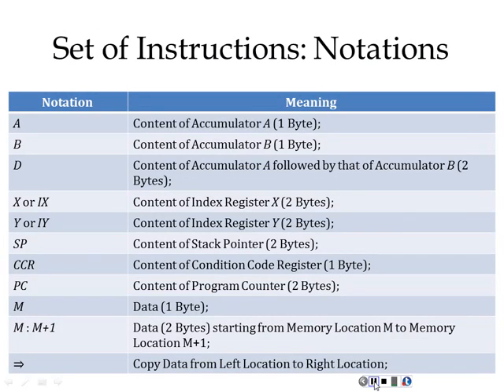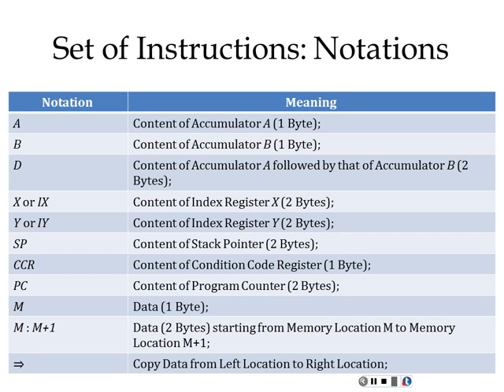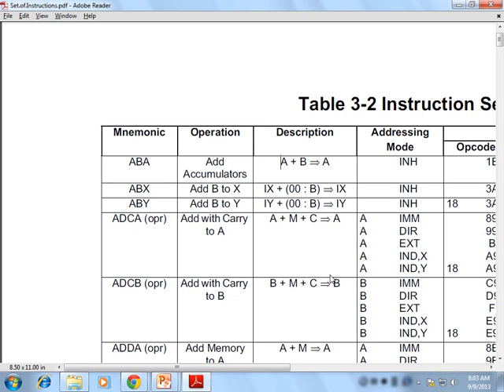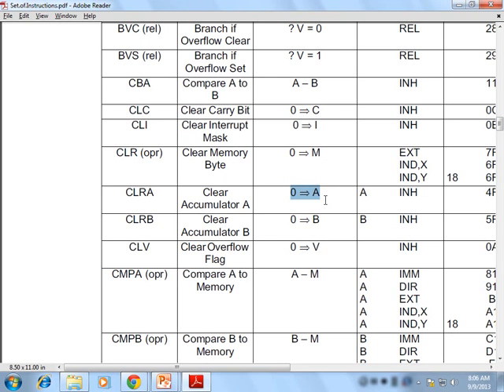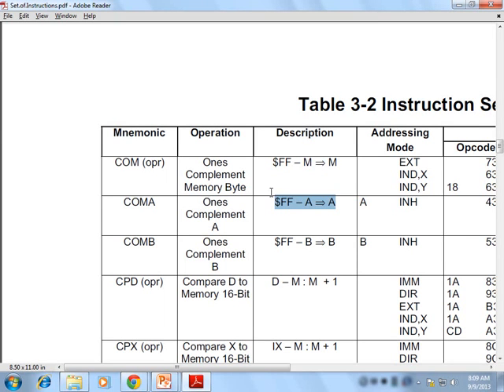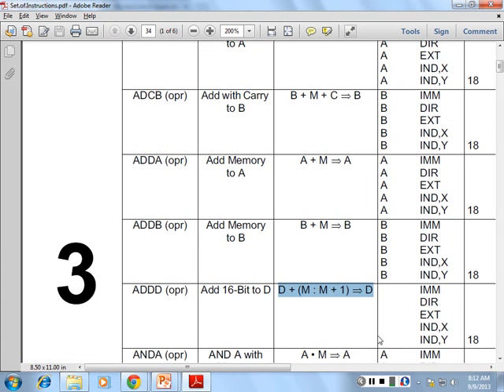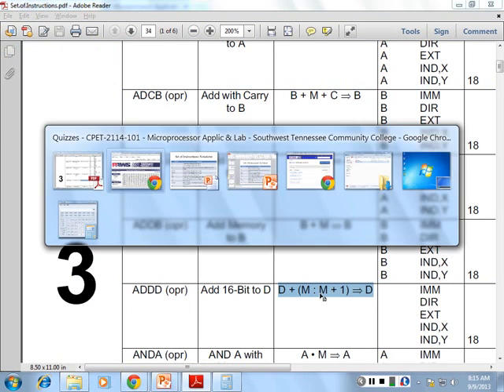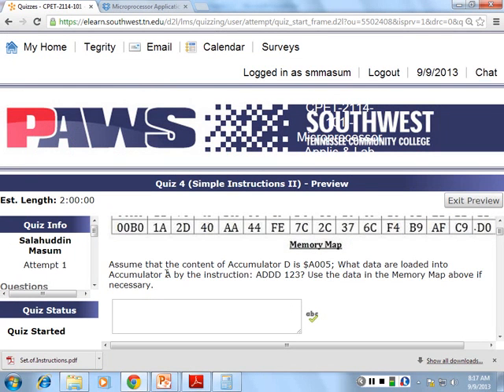Simple Instructions II (Mon, Sep 09, 2013)